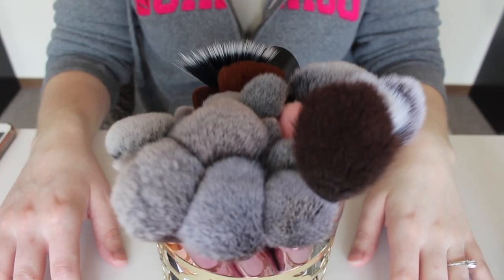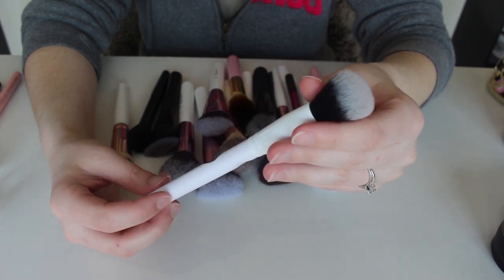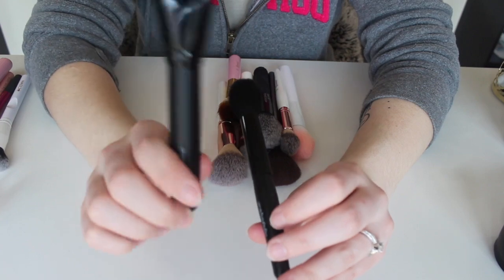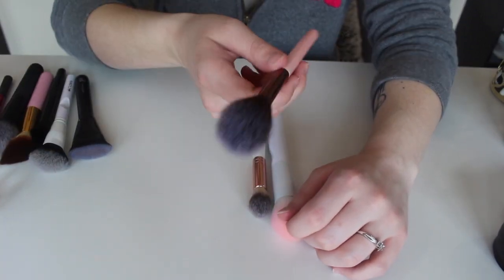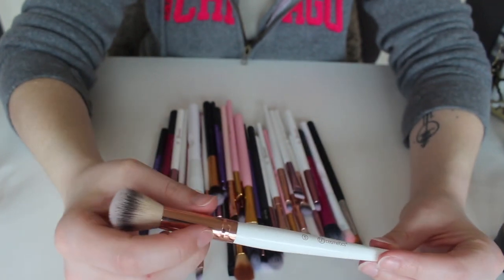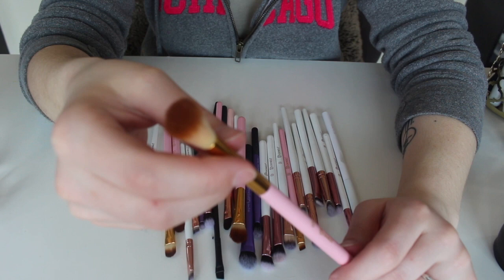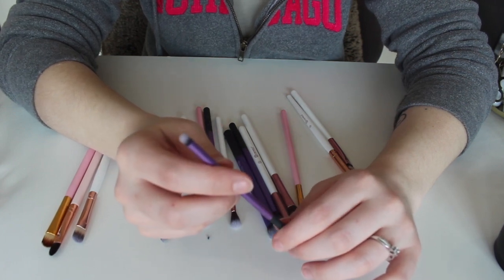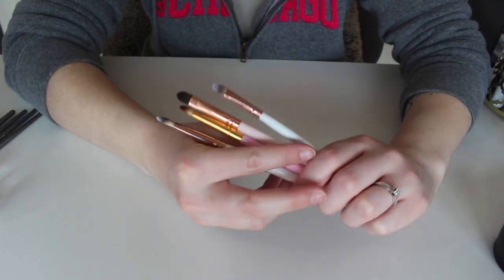Makeup Brush Declutter | Highend and Affordable Brushes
Hello Everyone !!! On todays Video :

I was looking at my makeup brushes and realized I had a few that I never used and thought it might be a good idea to do a Makeup Brush declutter. I go over each brush and why I decide to keep or get rid of it.